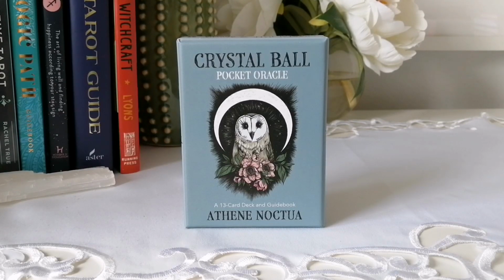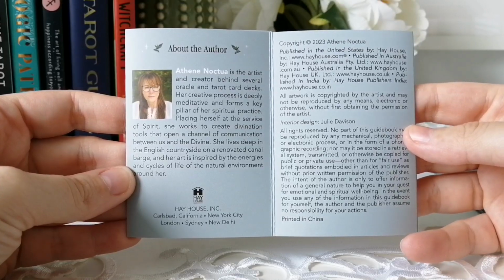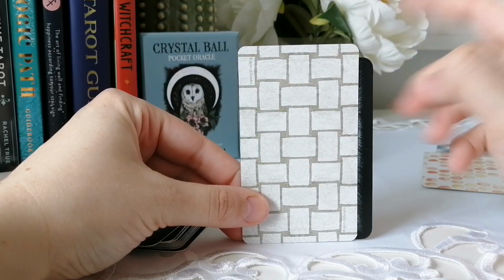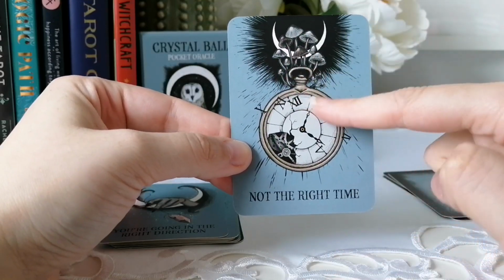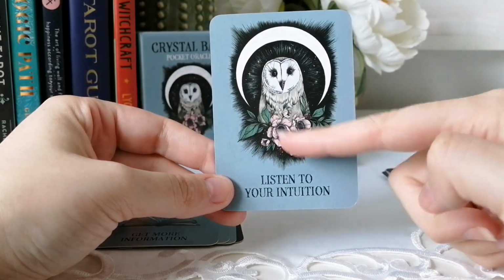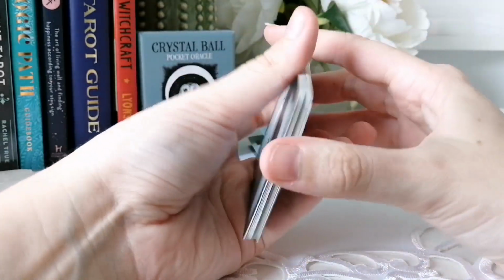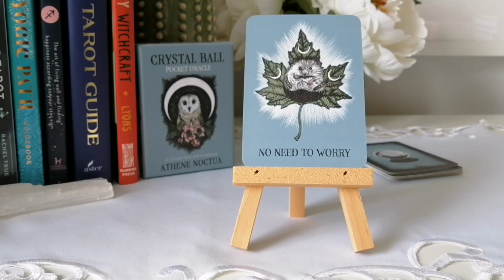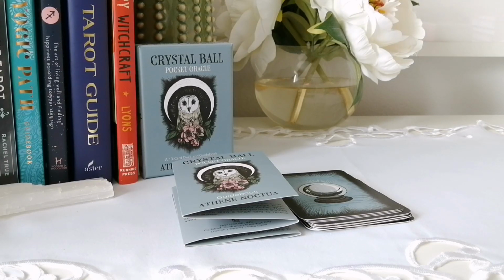Crystal Ball Pocket Oracle | Unboxing & Flip-through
↶open↷

Today, I'll be unboxing the Crystal Ball Pocket Oracle by Athene Noctua, and published by Hay House.

I hope you enjoy it and don't forget to subscribe, turn on those notifications so you can be notified when I upload a video, and give this video a thumbs up!

0:00 Intro
1:28 Box
2:39 Guidebook
4:24 Cards + Card Size Comparison
11:38 Shuffle + Cardstock + Reading
14:58 Final Thoughts + Outro

･ ｡ﾟ☆: *.₊✧₊.* :☆ﾟ.

･ ｡ﾟ☆: *.₊✧₊.* :☆ﾟ.

･ ｡ﾟ☆: *.₊✧₊.* :☆ﾟ.

- Canada
• Amazon Canada

･ ｡ﾟ☆: *.₊✧₊.* :☆ﾟ.

･ ｡ﾟ☆: *.₊✧₊.* :☆ﾟ.

･ ｡ﾟ☆: *.₊✧₊.* :☆ﾟ.